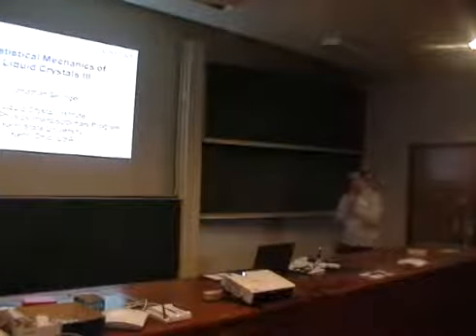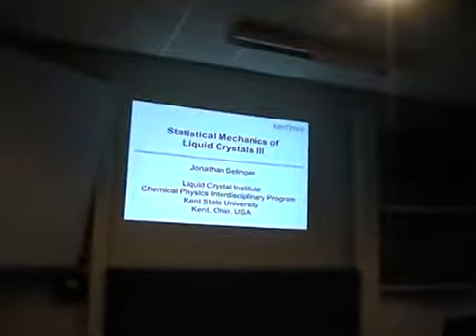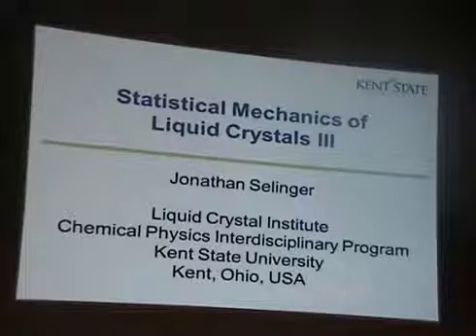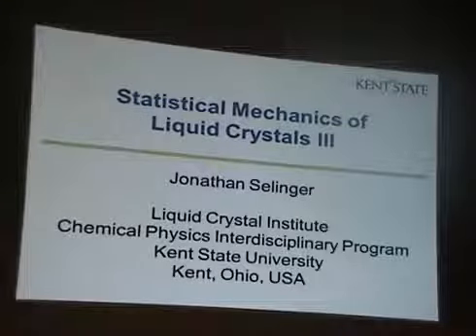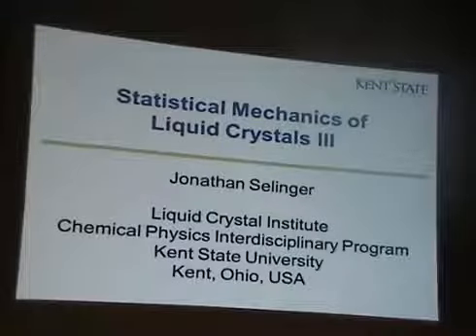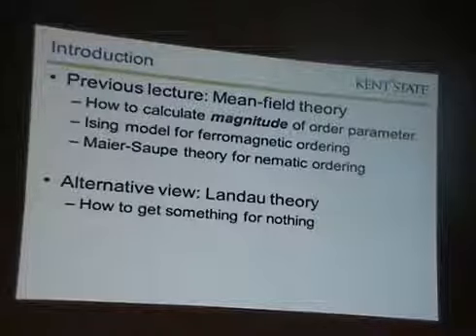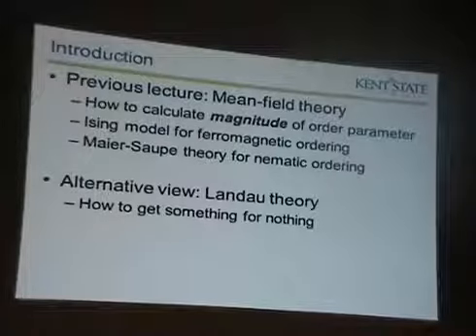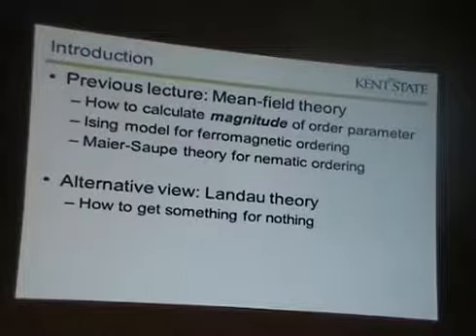Statistical Mechanics of Liquid Crystals III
Lecture at ICAMP 2014 Summer School on Geometry and Topology in Soft Matter, Optics, and Biological Systems, Stellenbosch University, South Africa, June 19, 2014